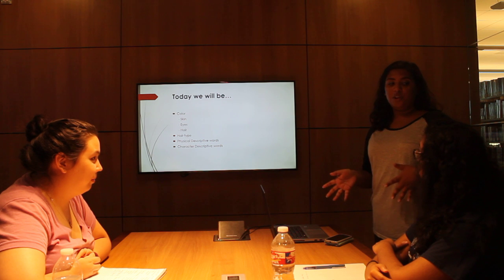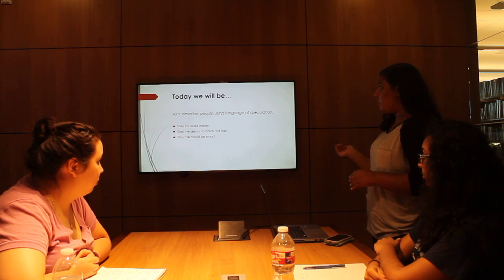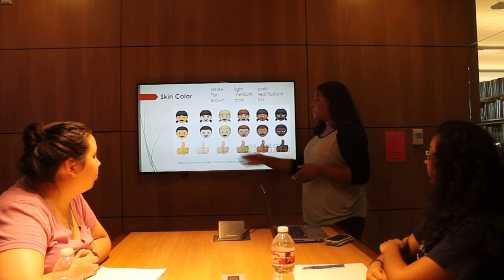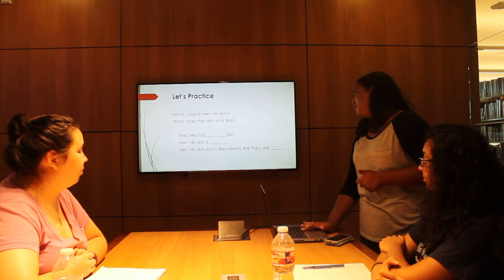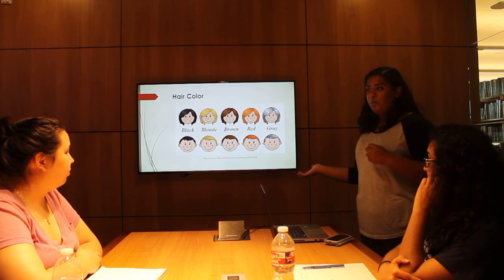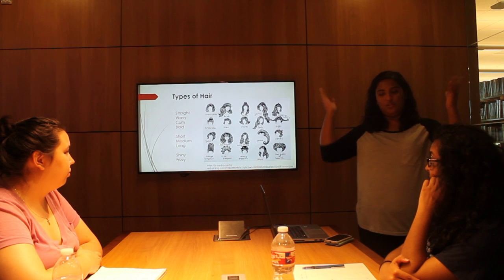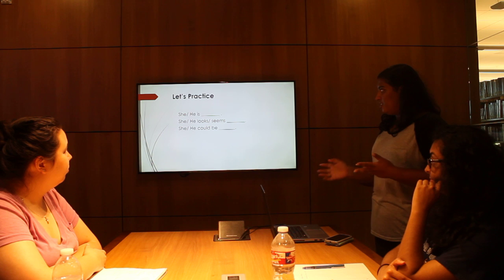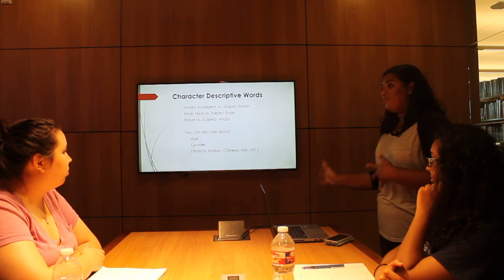Thomas, Ansu Teaching Demo #2